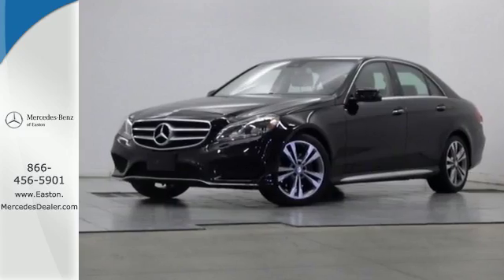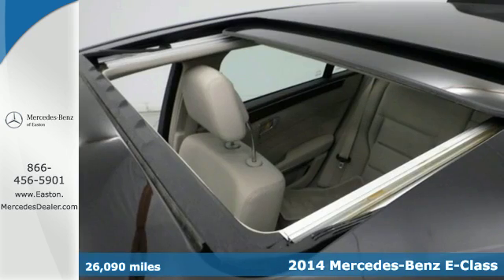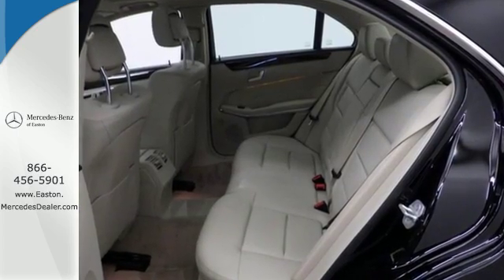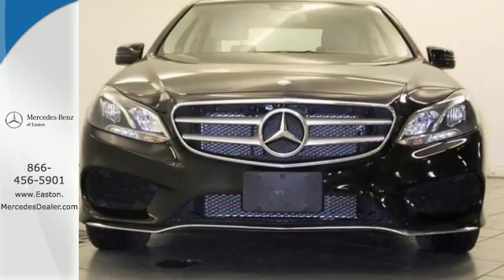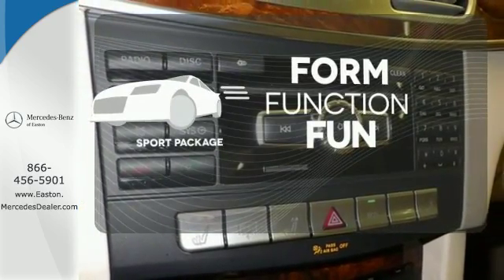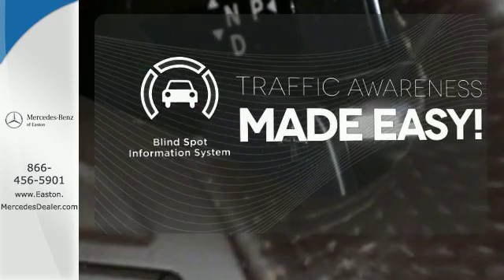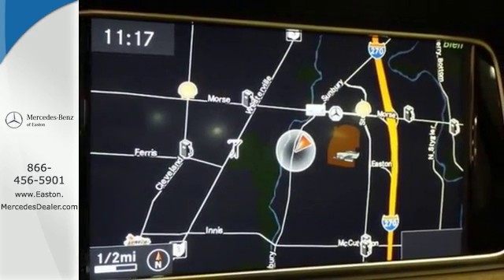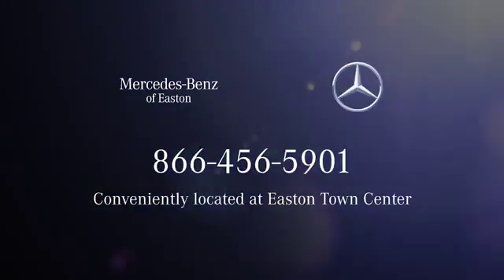Certified 2014 Mercedes-Benz E-Class Columbus OH Mercedes Benz Dealer, OH MU15093 - SOLD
Year: 2014
Make: Mercedes-Benz
Model: E-Class
Trim: E350
Engine: 3.5L 6-Cylinder DOHC
Transmission: 7-Speed Automatic
Color: Black
Mileage: 26090
Stock #: MU15093
VIN: WDDHF8JB1EA812267
2014 Mercedes-Benz E-Class E350 in Black and !MERCEDES BENZ CERTIFIED!. Control Code, KEYLESS-GOA® Package (Electronic Trunk Closer and Hands-Free Access), Lane Keeping Assist Package Code, Lane Tracking Package (Blind Spot Assist and Lane Keeping Assist), Premium 1 Package (COMANDA® System w/Hard-Drive Navigation, harman/kardon Logic 7 Surround Sound System, Heated Front Seats, Power Rear Window Sunshade, Rear-View Camera, and SIRIUS Satellite Radio), Sport Package (Comfort Suspension, Radiator Grille w/Central Star, and Sport Body Styling), KEYLESS-GOA®, and Wheels: 18" 5-Double Spoke Alloy. If you demand the best, this terrific 2014 Mercedes-Benz E-Class is the car for you. This great Mercedes-Benz is one of the most sought after used vehicles on the market because it NEVER lets owners down. This E-Class is nicely equipped with features such as Control Code, KEYLESS-GOA® Package (Electronic Trunk Closer and Hands-Free Access), Lane Keeping Assist Package Code, Lane Tracking Package (Blind Spot Assist and Lane Keeping Assist), Premium 1 Package (COMANDA® System w/Hard-Drive Navigation, harman/kardon Logic 7 Surround Sound System, Heated Front Seats, Power Rear Window Sunshade, Rear-View Camera, and SIRIUS Satellite Radio), Sport Package (Comfort Suspension, Radiator Grille w/Central Star, and Sport Body Styling), !MERCEDES BENZ CERTIFIED!, 2014 Mercedes-Benz E-Class E350 in Black, KEYLESS-GOA®, and Wheels: 18" 5-Double Spoke Alloy. Mercedes-Benz Certified Pre-Owned means you get an additional 12 months Limited Warranty on top of the existing factory warranty, with unlimited mileage. We also do up to a 162-point rigorous inspection/reconditioning, 24/7 roadside assistance, trip-interruption services, and a complete CARFAX vehicle history report. brbr

Address:
4300 Morse Crossing